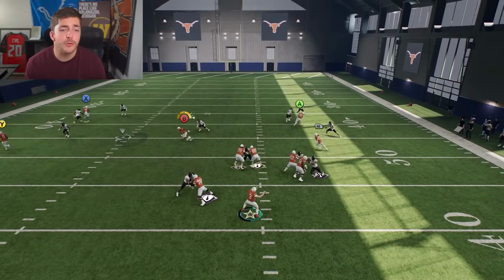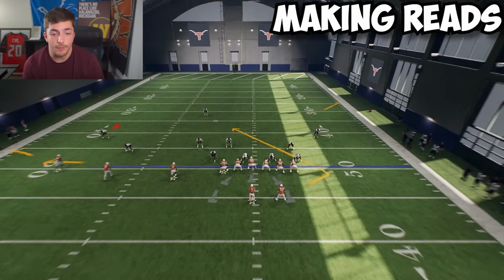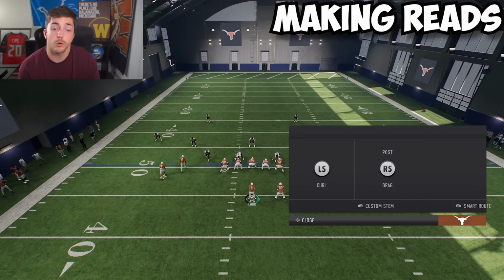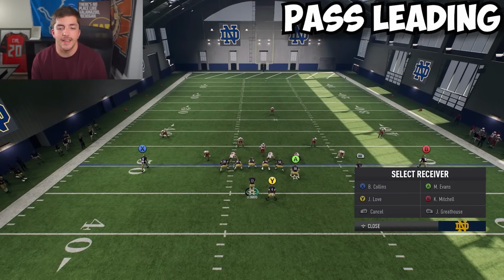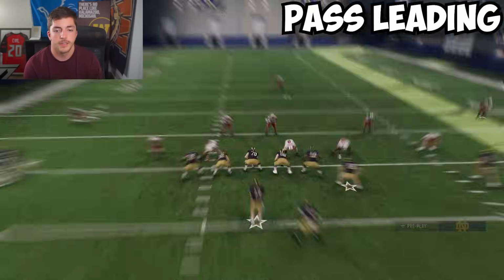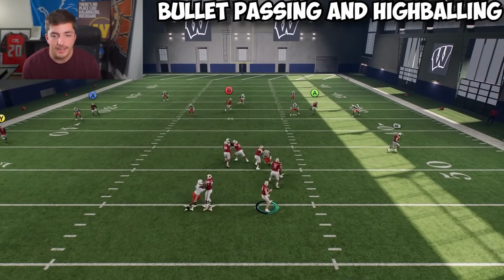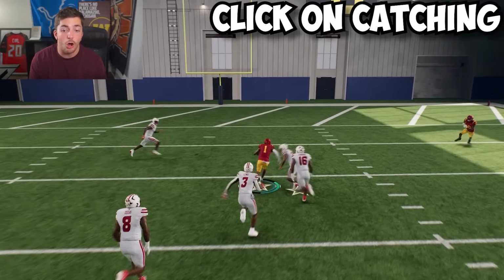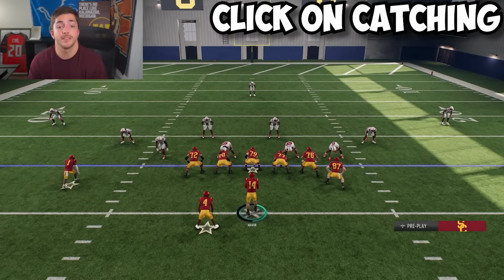How To STOP Throwing Interceptions in College Football 25!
Learn Full Schemes that are proven to help you win more games!

0:00 Intro
0:23 Making Reads
7:29 Gotten Value? Check Out Civil.gg
8:04 Pass Leading
14:38 Bullet Passing And HighBalling
18:19 Click On Catching
22:46 Civil.gg

This Video Breaks Down How To STOP Throwing Interceptions in College Football 25! All these tips are things I've learned in my career as a professional Madden player as well as playing College Football 25. I have no doubt these tips will make you a better player. Enjoy!